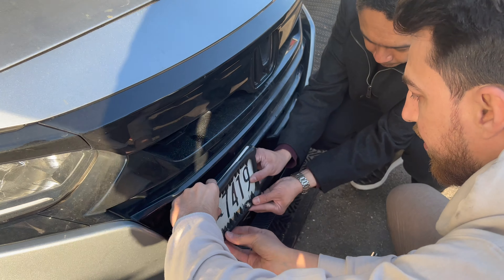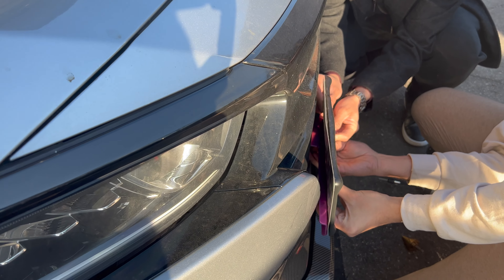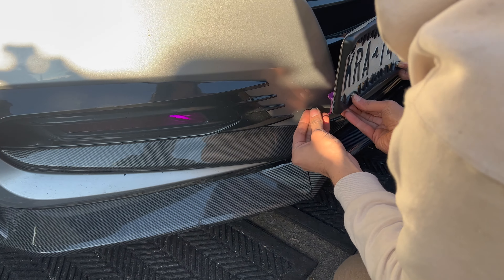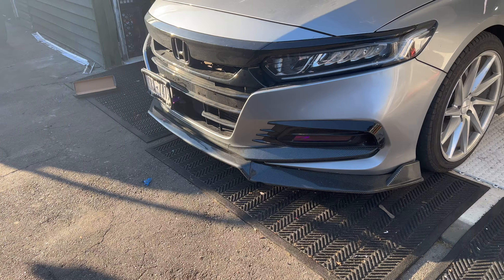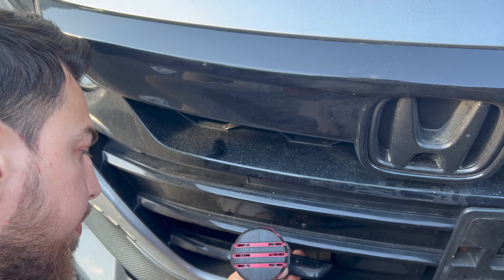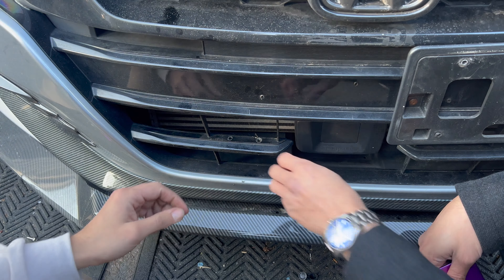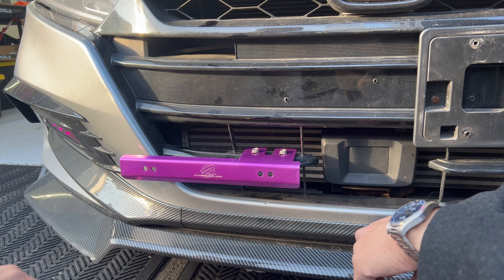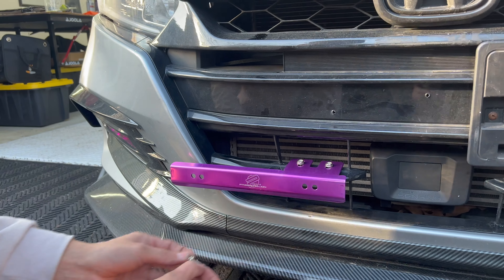2018-2022 honda accord license plate RELOCATOR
this is how easy it is to install a license plate relocator for your 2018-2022 honda accord. Hopefully this video was helpful!

Ambient lights
Underglow lights
Footwell lights
Dome lights
Youtube & Netflix module
Grill lights
Reflectors
Sequential Fog lights
Starlights
Hood Led RGB
Tail lights
Exhaust